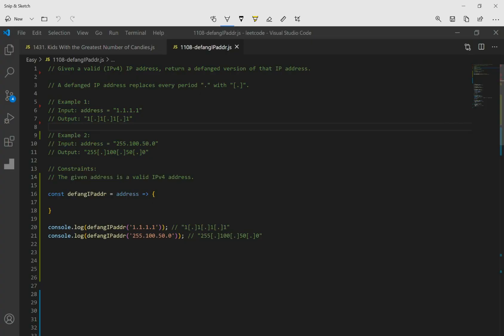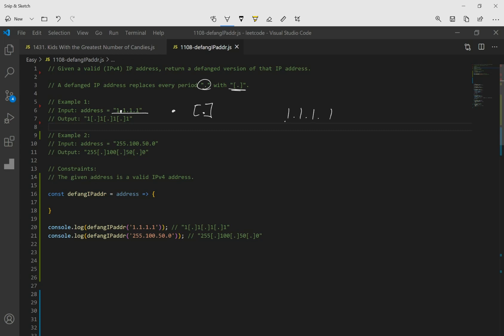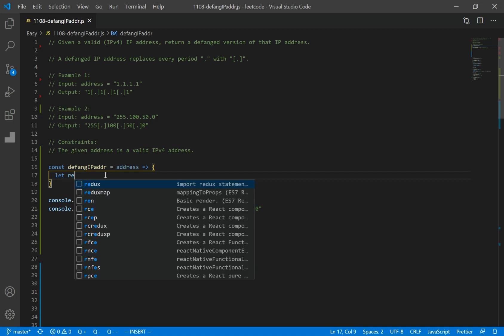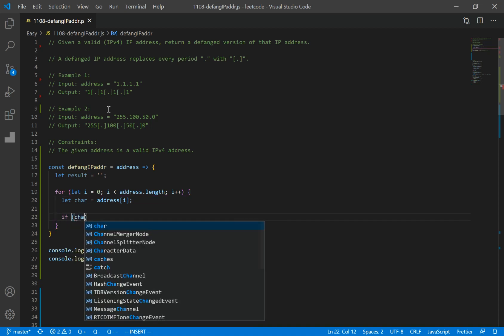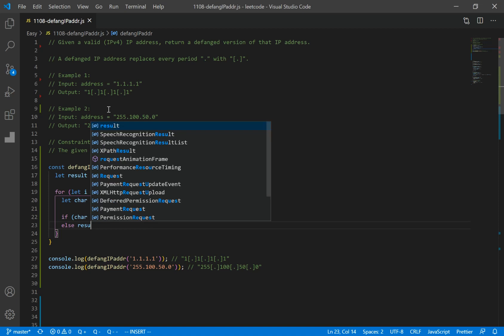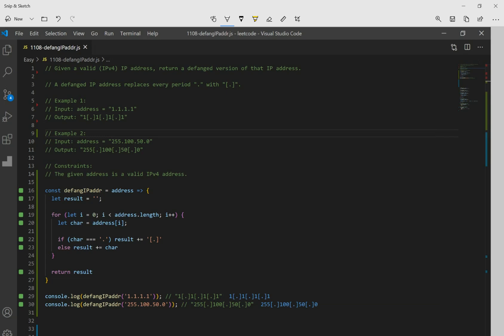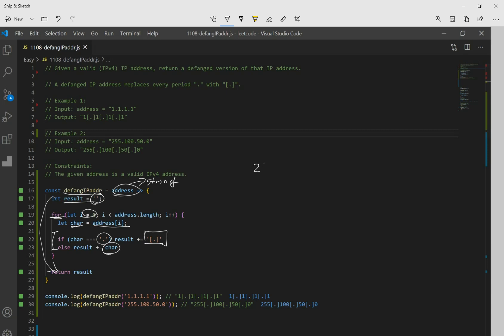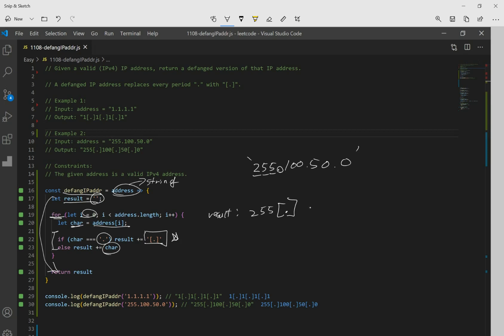leetcode - 1108 Defanging an IP Address JavaScript Solution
simple javascript solution!

Given a valid (IPv4) IP address, return a defanged version of that IP address.
A defanged IP address replaces every period "." with "[.]".